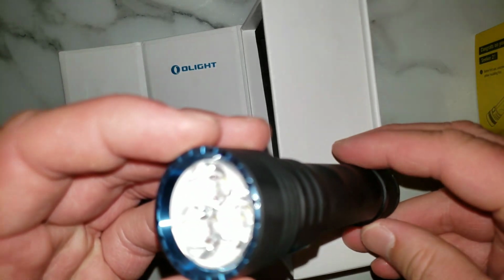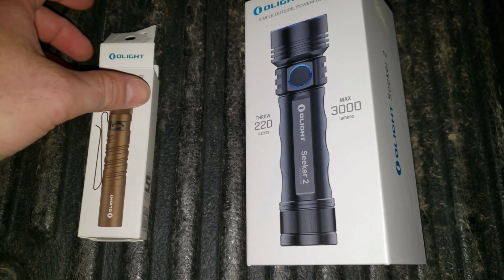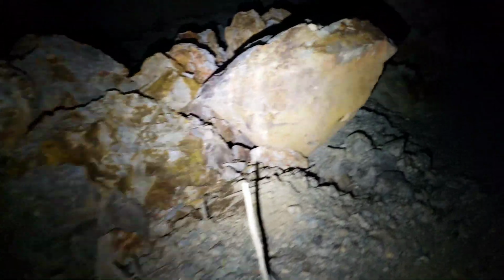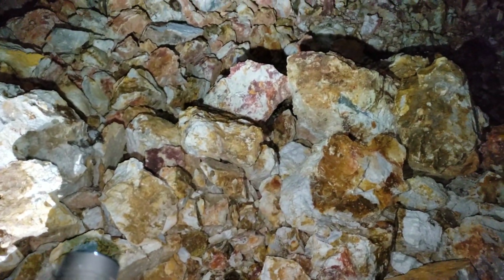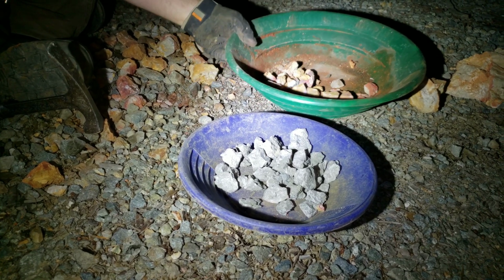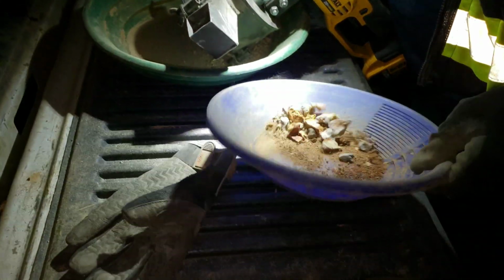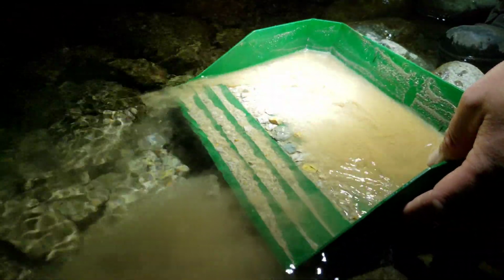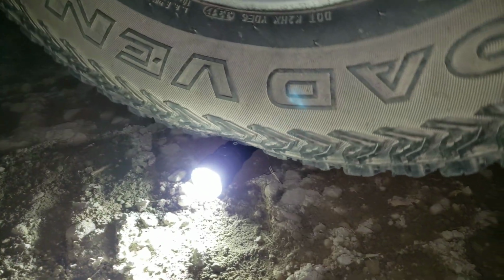Crushing & Panning Gold Ore At Night! (Olight Seeker 2 Flashlight Review)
Crushing and panning high grade gold ore during the night with a portable crusher. We test out the Olight Seeker 2 flashlight and see if it allows us to work at night while crushing the high grade gold ore and panning the gold in a creek!

Hope everyone enjoyed the video on gold mining, prospecting for gold and minerals, mineral exploration, and everything geology!

Only seeker 2 (Black & Blue for optional) 30%OFF
Buy Bundle Seeker 2 & I3T Desert Tan ---40%OFF
(Blue Color Limited Edition 50pcs ONLY in Canada)
Only one day: on Aug.29 EST
Limit 2 per person
Spend over CAD$139  get one  L-Dock kit for free;
Spend over CAD$199  get one  S1mini HCRI for free;

911 Mining & Prospecting Co